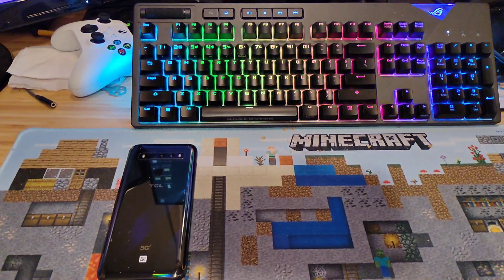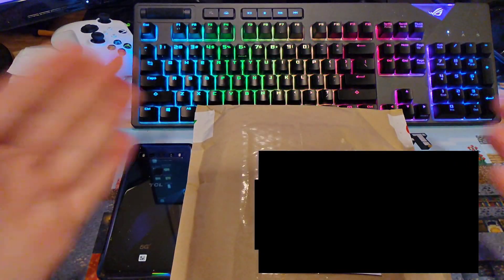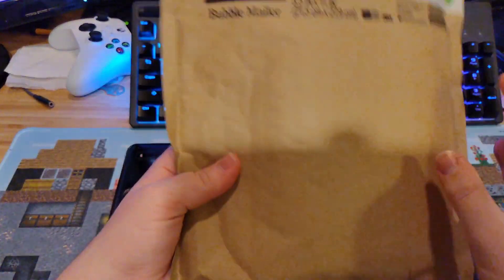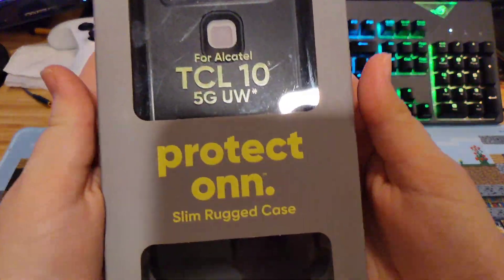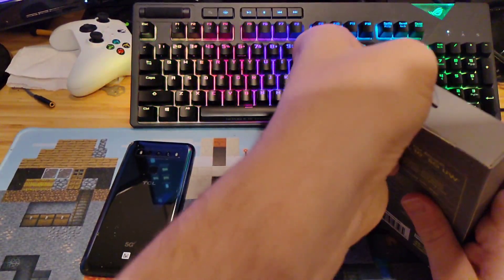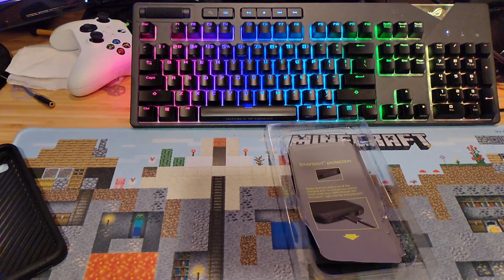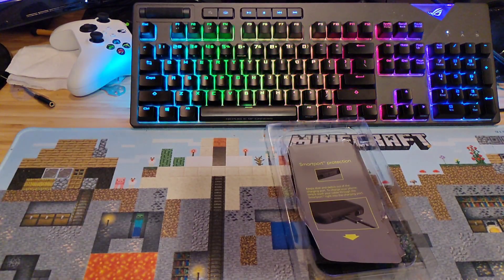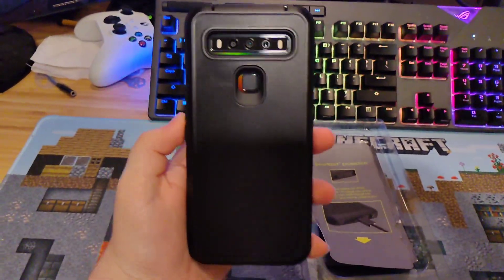TCL 10 5G UW | Case Unboxing!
sorry for the terrible censoring job, best I could do editing on a phone 😭